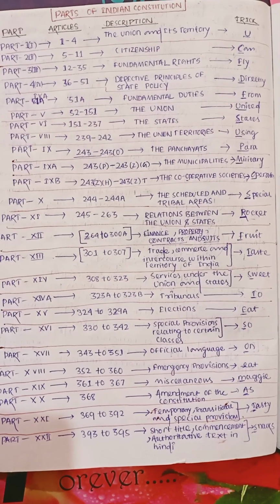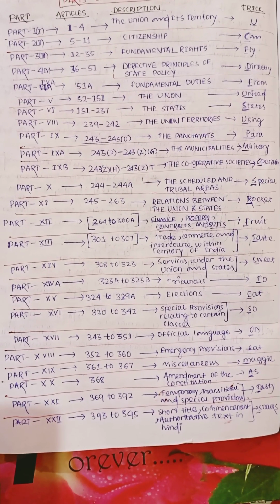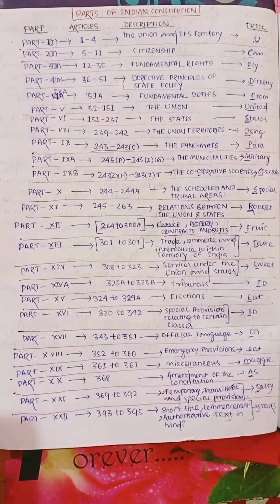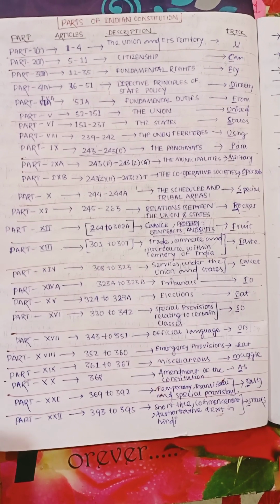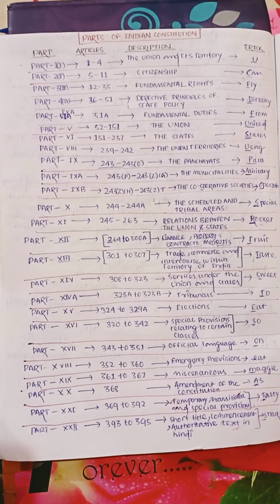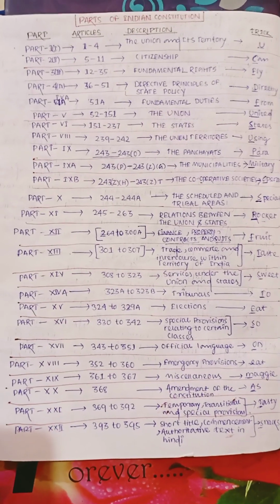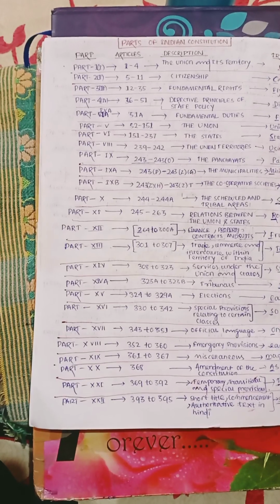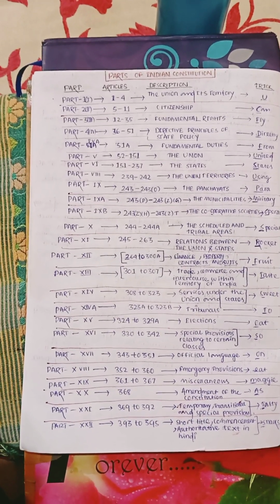Tricks to remember Parts of Indian constitution💢🤔//ssc polity cgl upsc //chsl/MTS/🔥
Hello guys,👋
In this video I try my best to give the tricks to remember.

so, if u like my tricks it's give me pleasure ☺️